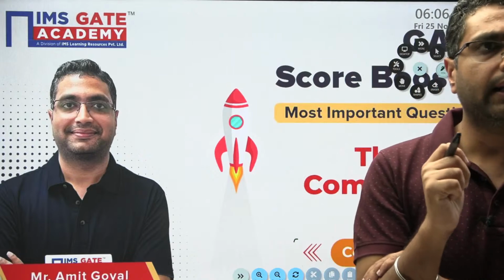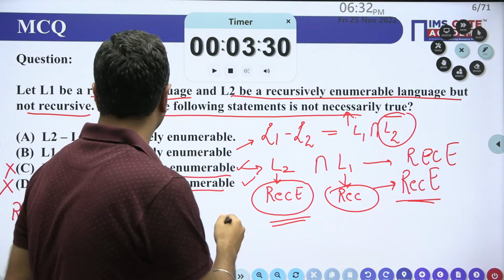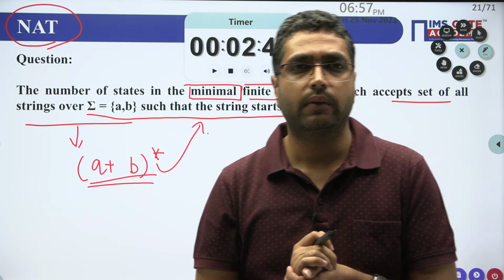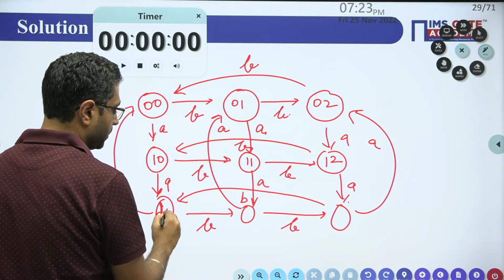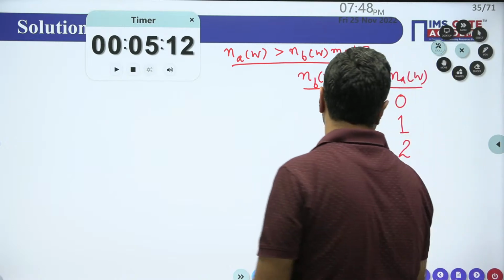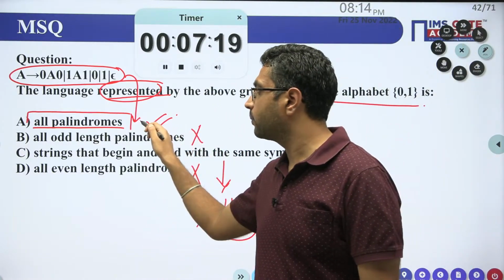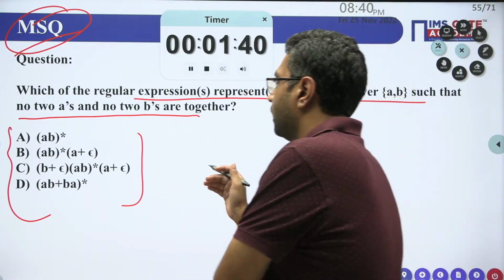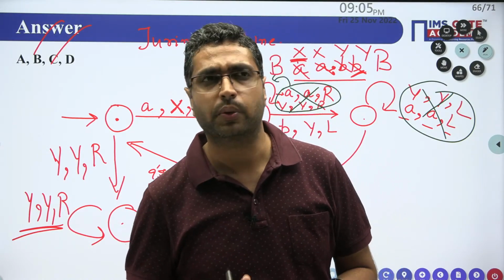Theory of Computation - 2 for GATE 2023 | GATE Score Booster by Amit Goyal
In this Live Session “Amit Goyal” Sir will solve the Predicted Question of “TOC” for the “CS” Department.

 ✅ Start your GATE preparations with IMS India:
Additionally,